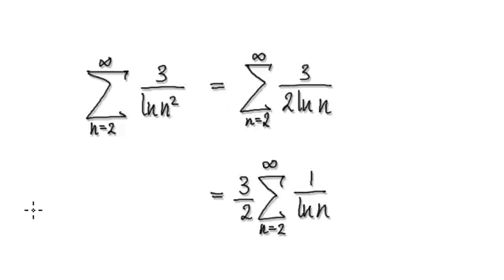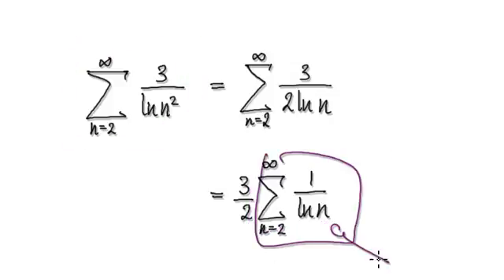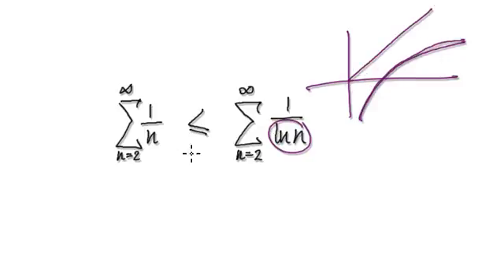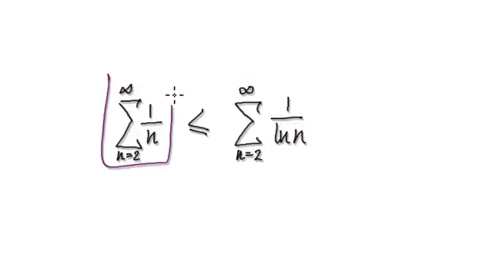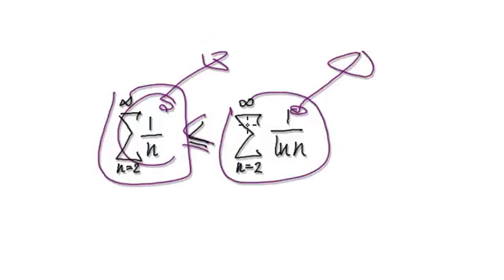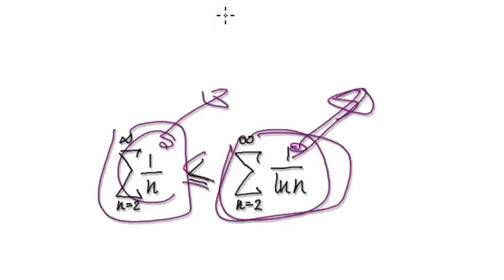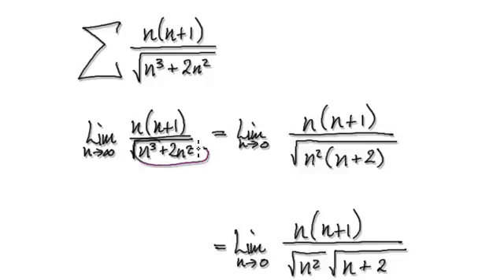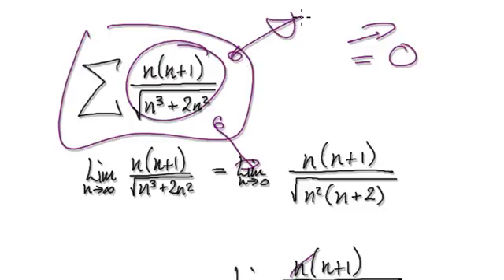Video 2664 - Random convergence test for series problem - Practice